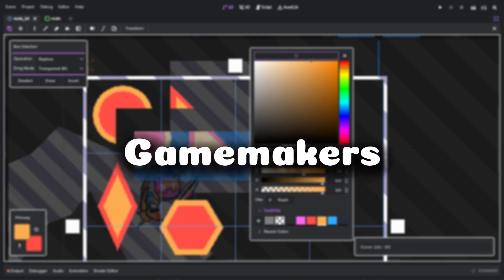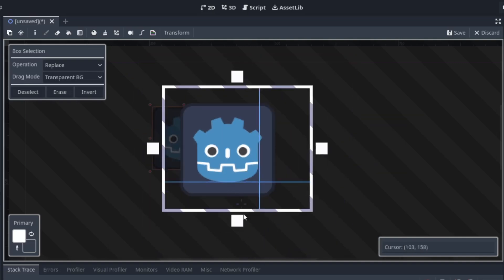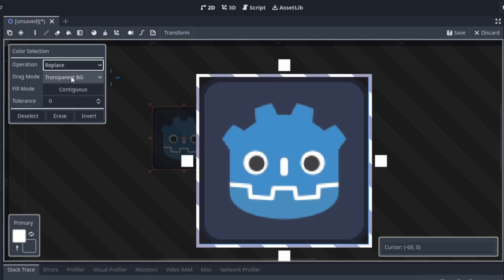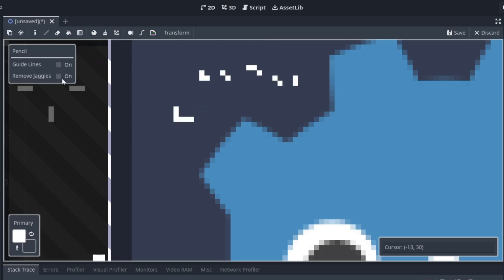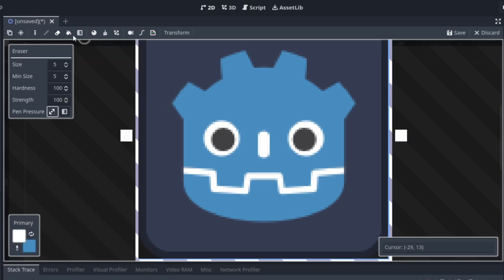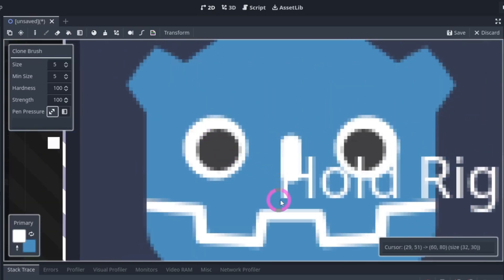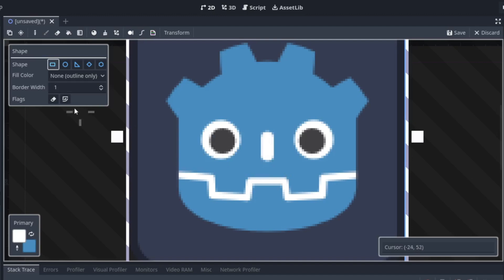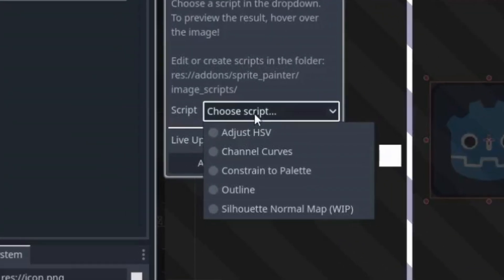Create art inside the Godot engine | Godot 4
GODOT ENGINE 4